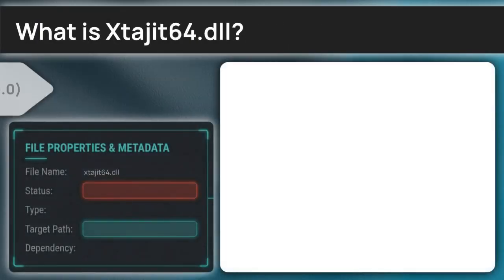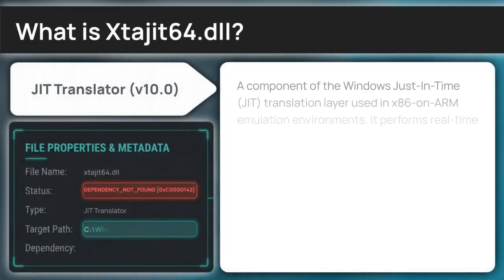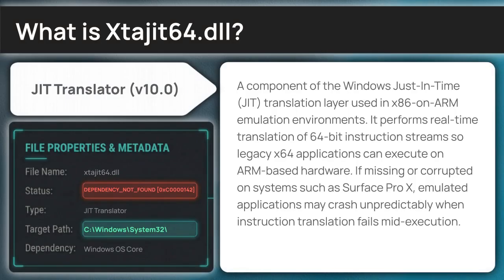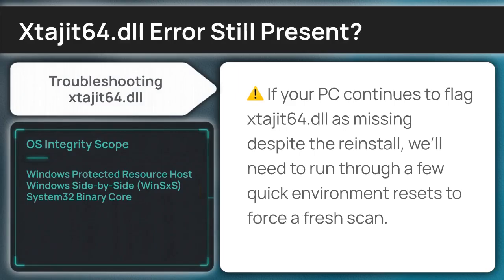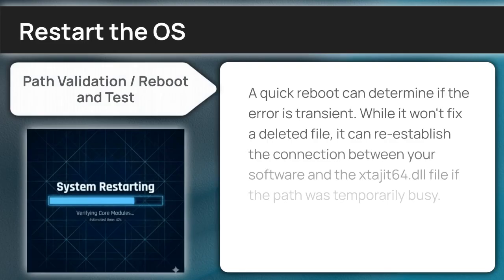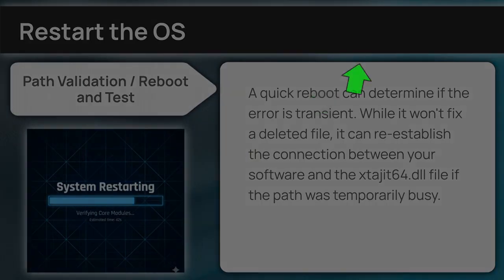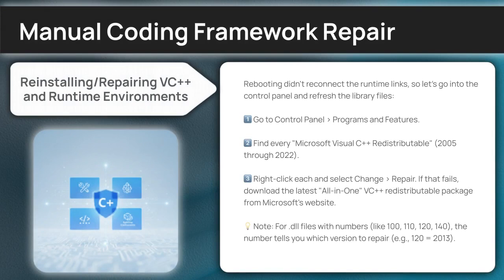xtajit64.dll Error? Fix ARM App Emulation!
Xtajit64.dll: A Guide to Repair Missing or Corrupt DLL Files for Windows OS Core.

Did Windows report that it can’t find Xtajit64.dll? This file is part of the Dynamic Link Library system that supports essential operations within Windows OS Core.

A component of the Windows Just-In-Time (JIT) translation layer used in x86-on-ARM emulation environments. It performs real-time translation of 64-bit instruction streams so legacy x64 applications can execute on ARM-based hardware. If missing or corrupted on systems such as Surface Pro X, emulated applications may crash unpredictably when instruction translation fails mid-execution.

Designed for Windows OS Core, Xtajit64.dll is a Software Runtime Engine DLL built around the JIT Translator. This walkthrough focuses on practical troubleshooting options.

▶ Topics covered in this video:

- Resetting settings related to xtajit64.dll
- Discover more about the xtajit64.dll file

Timestamps:

00:00 - xtajit64.dll Error Fix for Games and Applications
00:18 - What Is xtajit64.dll and Why Do Errors Happen
00:51 - Download and Install xtajit64.dll File (Safe Guide)
01:13 - Reboot Your PC to Resolve Remaining Issues
01:33 - Repair Coding Framework to Fix xtajit64.dll Error
02:18 - Why You Should Not Download Random DLL Files